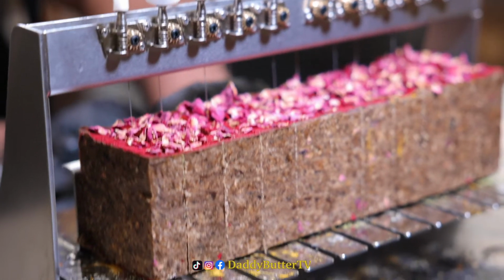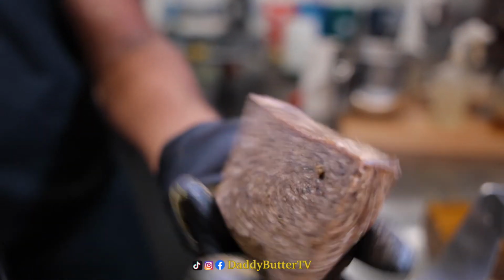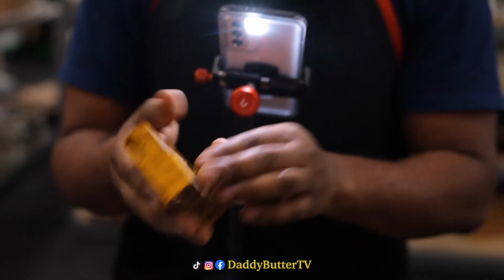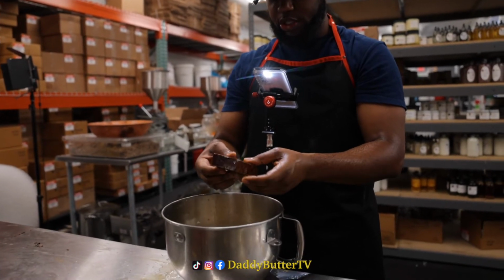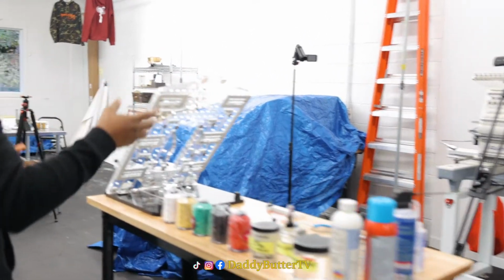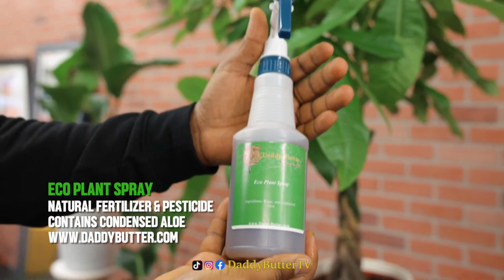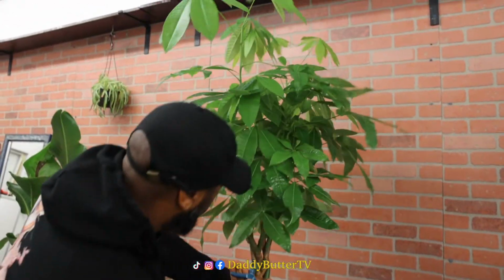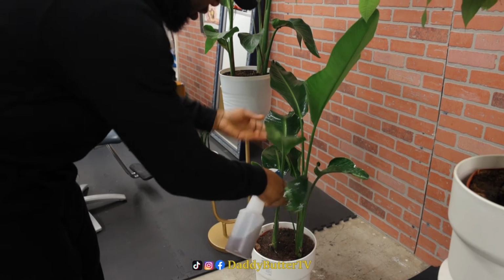TYSON FURY CHEATED! DEONTAY WILDER WILL KO MUHAMMED ALI! BEHIND THE BUTTER EP 2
Behind The Butter Episode 2

We watched Deontay Wilder fight Tyson Fury for the third time & there was division throughout Daddy Butter. Some believe its a conspiracy, some say  the fight happened wonderfully. What do you believe? One thing we know for sure is that Ace likes fudge.

Text 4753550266 to schedule a free consultation!

Follow DaddyButterTV on TikTok!